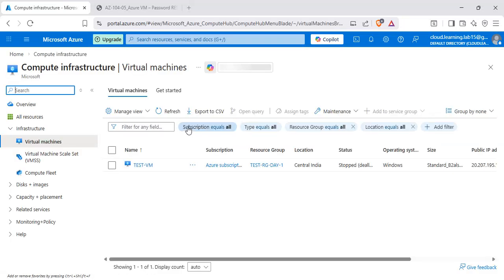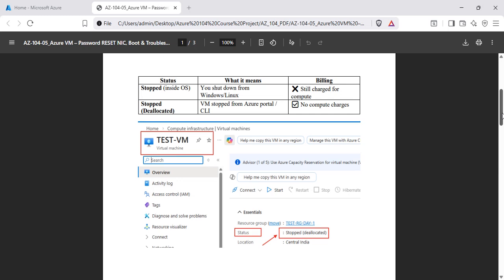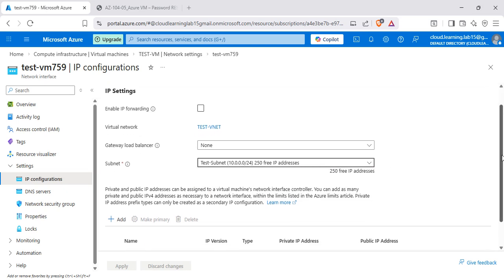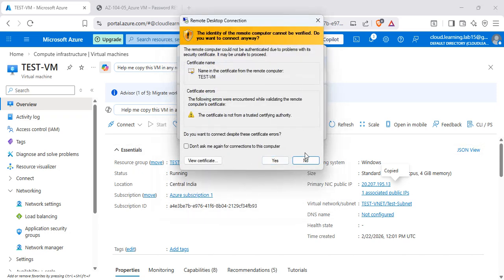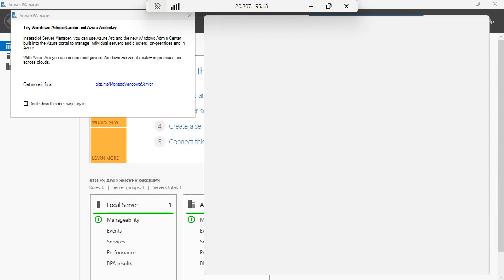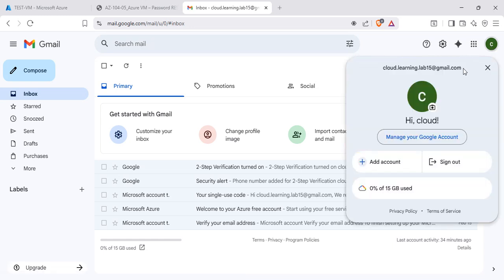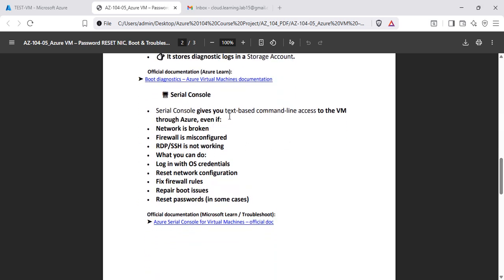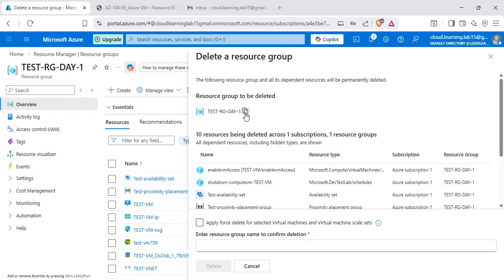AZ-104 Lecture 5 | Azure VM Management (Reset Password, Static IP, DNS, NIC Config)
🎯 Why This Matters:
VM management is a core AZ-104 skill. These tasks are frequently tested in exams and are critical for real-world cloud operations.